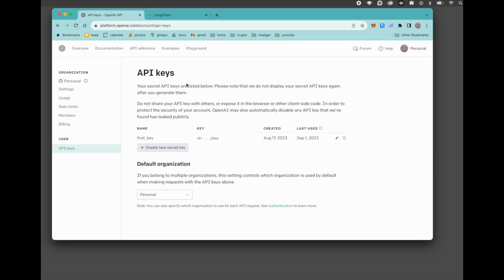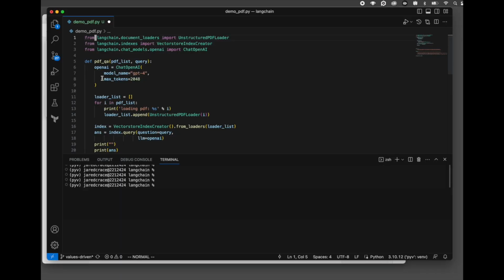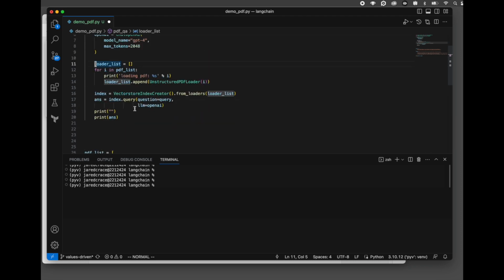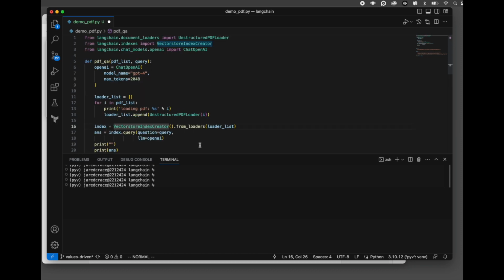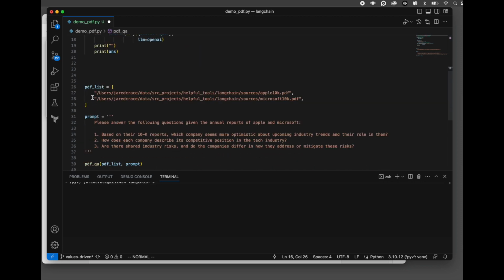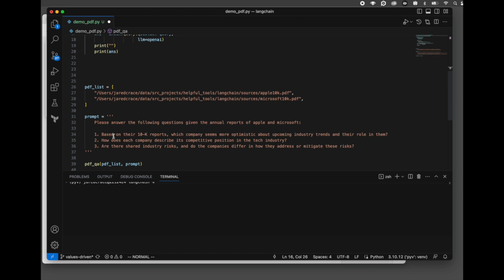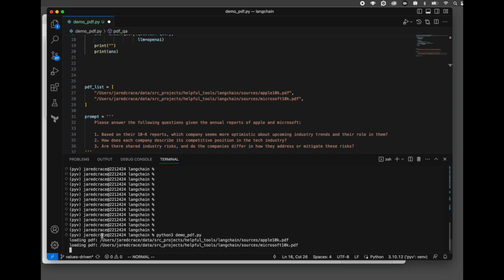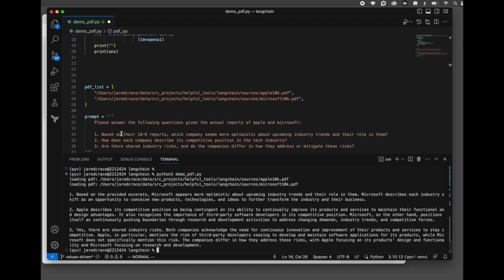How to create PDF extractor in only 20 lines of Python using Chatgpt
In this video, we'll be unveiling the Ultimate PDF Extractor using python, langchain, and chatgpt. It is a powerful yet simple extractor that is fast and easy to write. We'll be demonstrating how to create the extractor in just 20 lines of Python code, and you'll be able to extract all the text data from a PDF document in just minutes! And you'll be able to ask it complex questions about the contents.